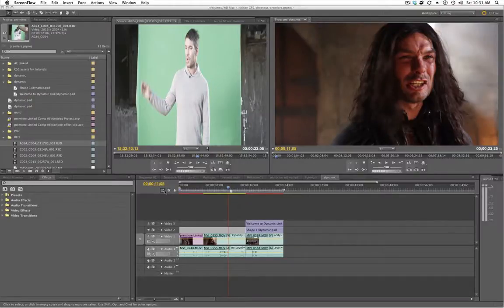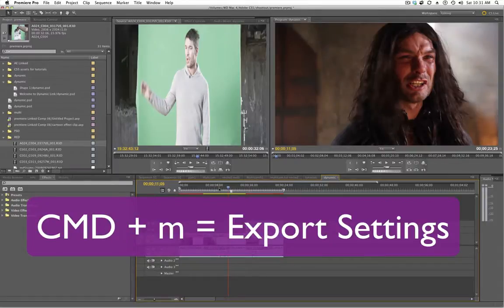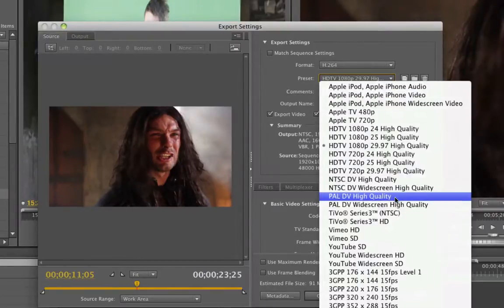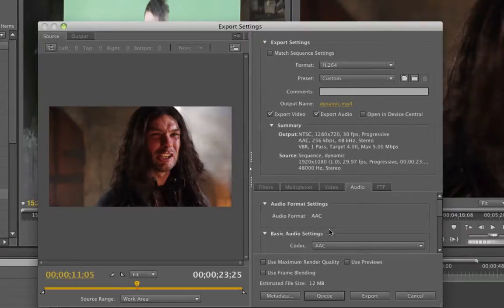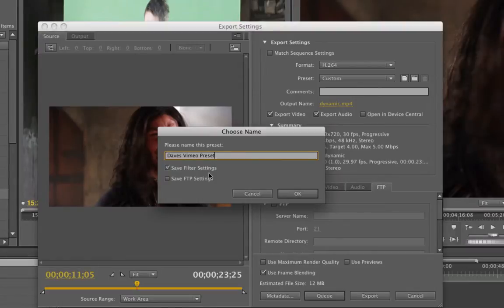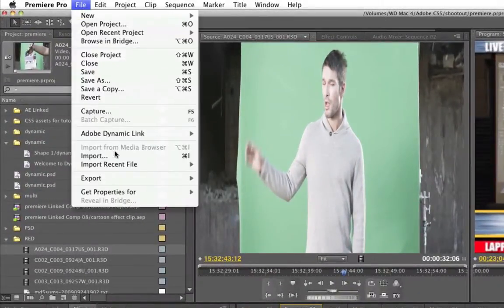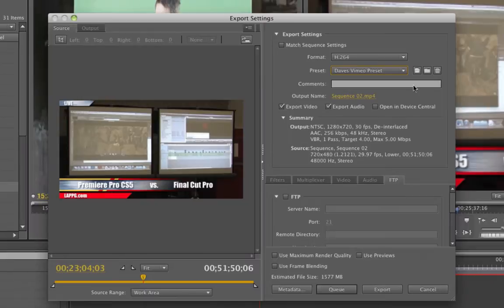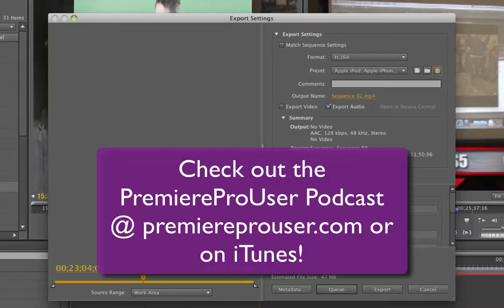Learn Premiere Pro CS5 - Custom Export Settings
^^^ Today we look at how to create a custom export setting in the Export window. Enjoy. Distributed by Tubemogul.